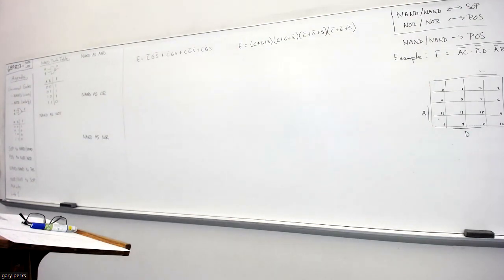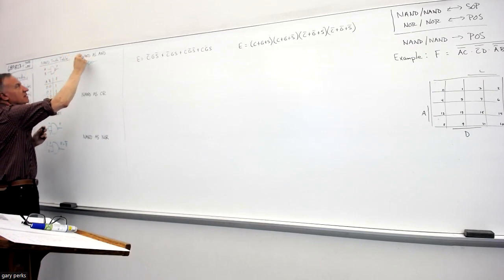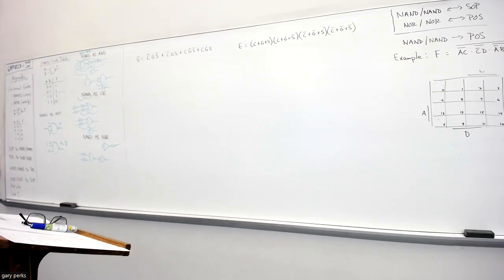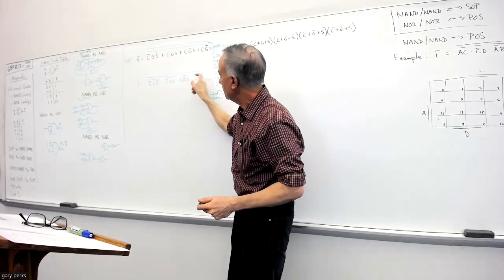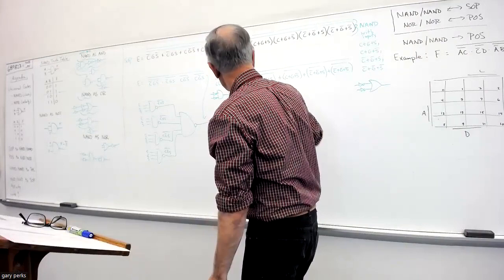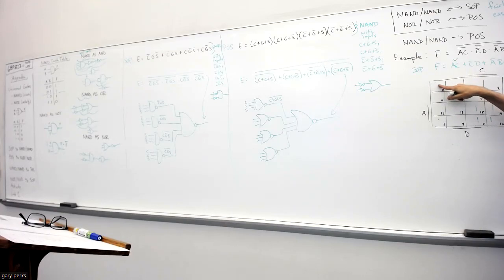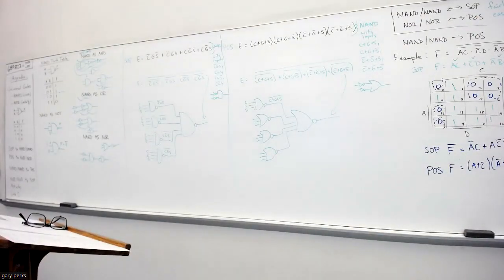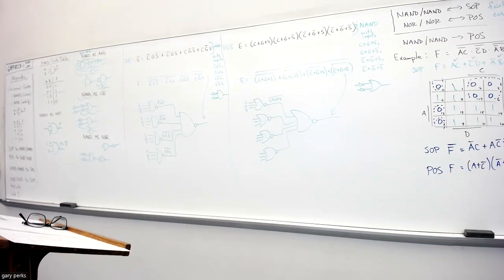CPE133 Meeting4 Sec7